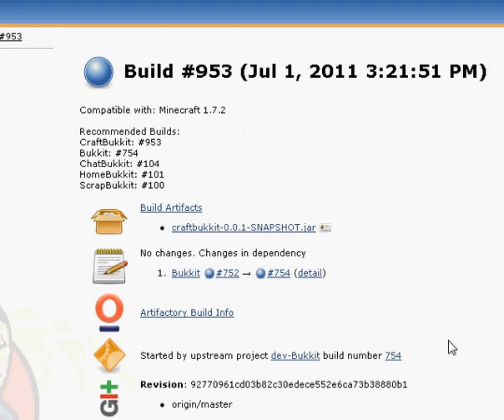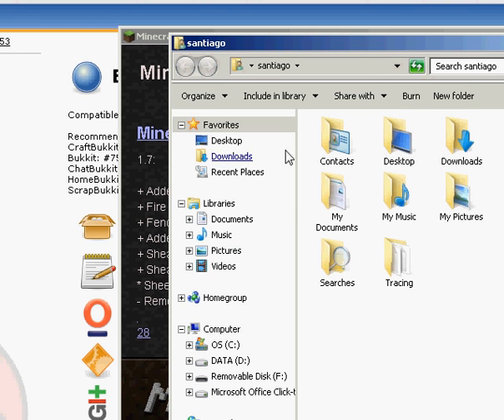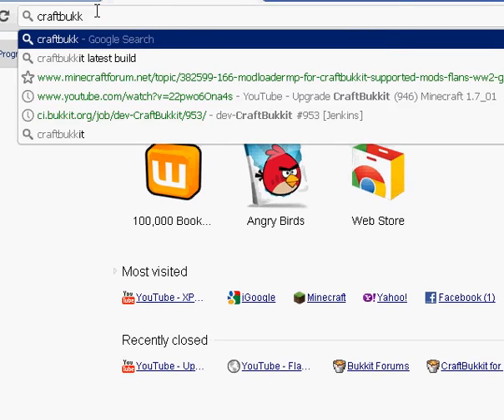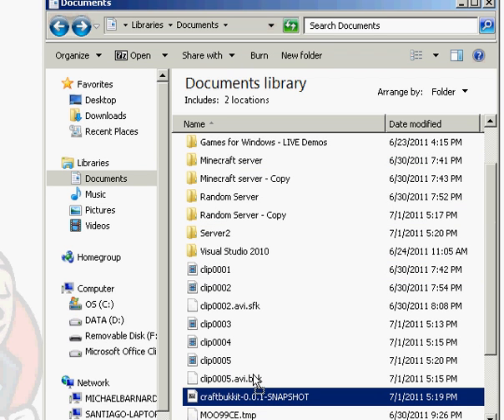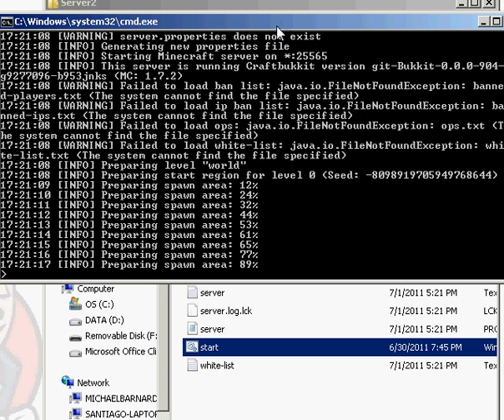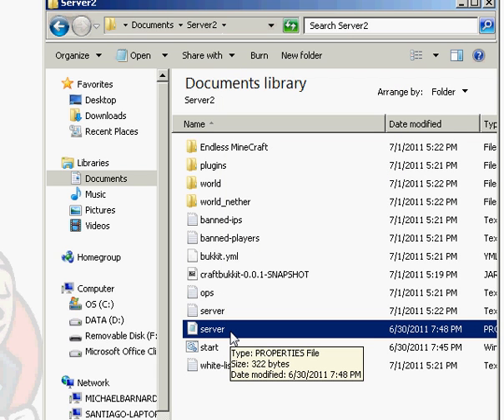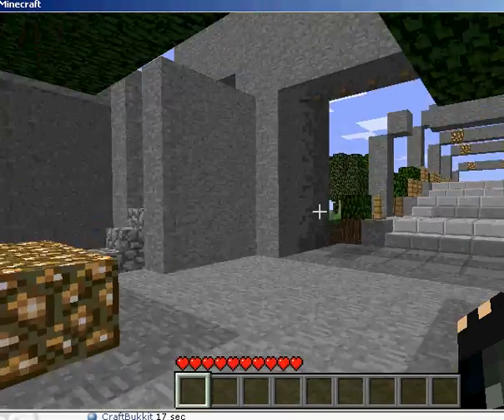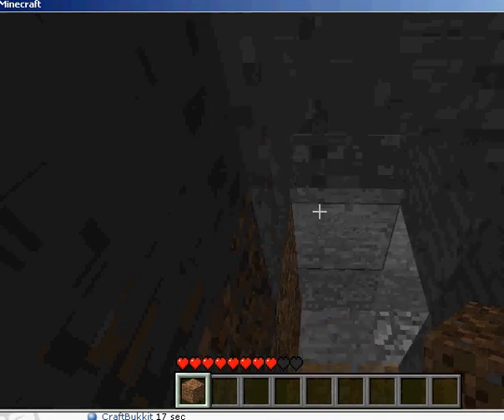Upgrade your Bukkit Server to Build 953 ( Minecraft 1.7.2)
Learn how to quickly upgrade your minecraft server to the latest build.

Bat file code

32-bit
@echo off
"C:\Program Files\Java\jre6\bin\java.exe" -Xms1024M -Xmx1024M -jar craftbukkit-0.0.1-SNAPSHOT.jar
pause

64-bit
@echo off
"C:\Program Files (x86)\Java\jre6\bin\java.exe" -Xms1024M -Xmx1024M -jar craftbukkit-0.0.1-SNAPSHOT.jar
pause